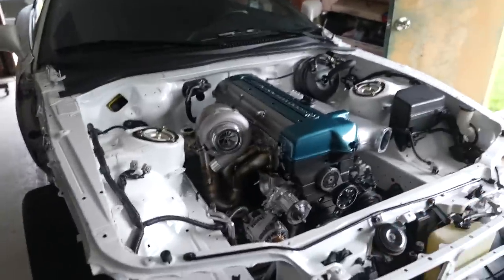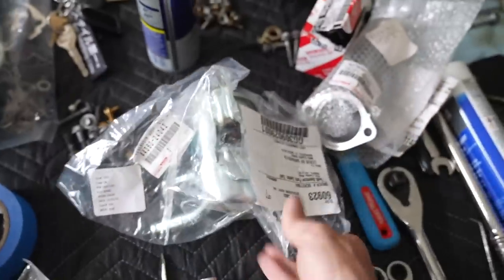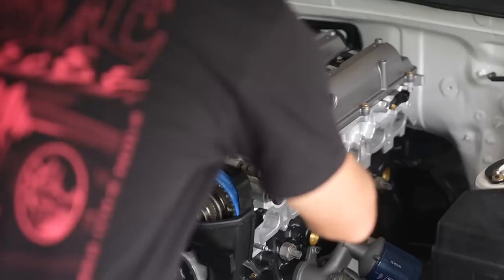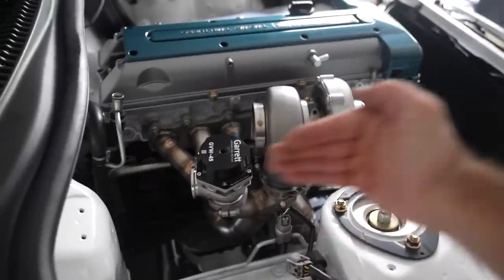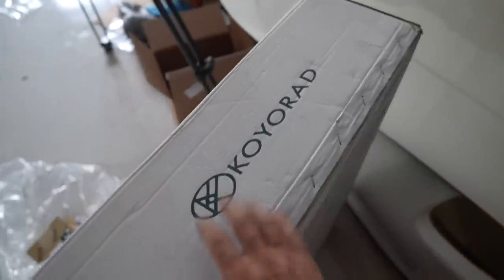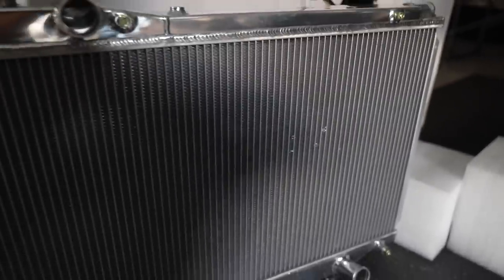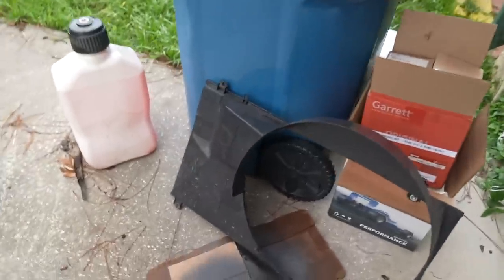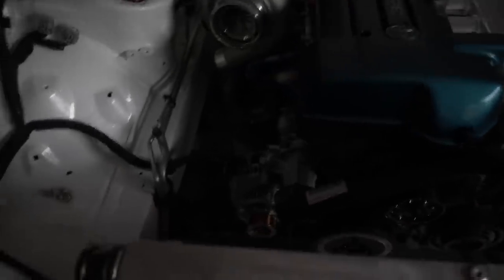INSTALLING AWESOME PARTS ON MY SUPRA!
I was able to have some new parts show up for the Supra while I was away back home and got to slap them on the car! Hopefully the shop gets power back soon so I can work on this thing more!